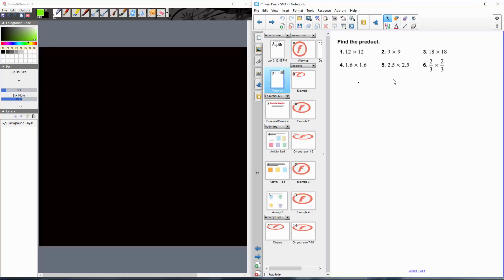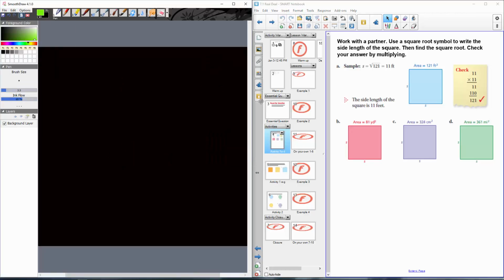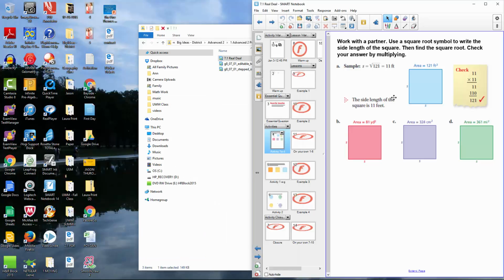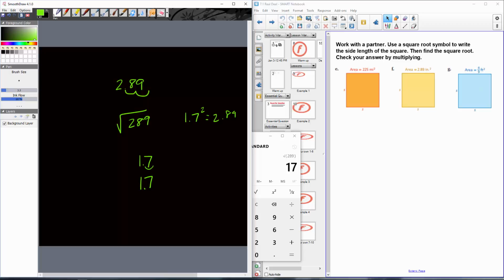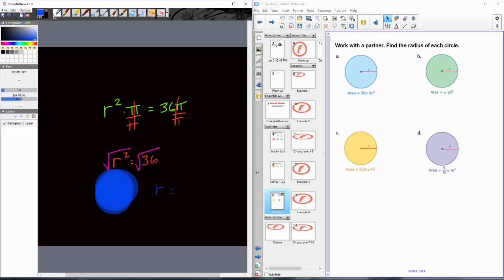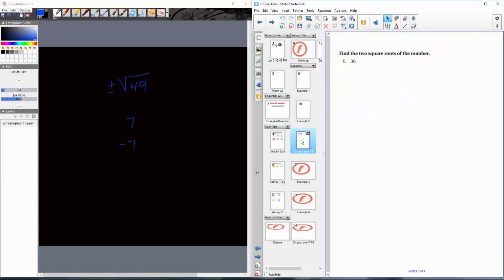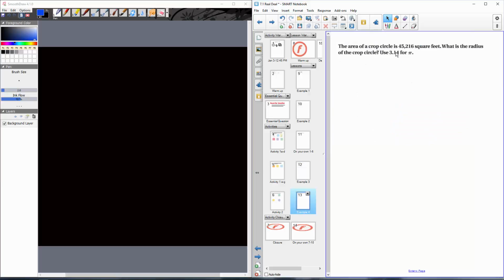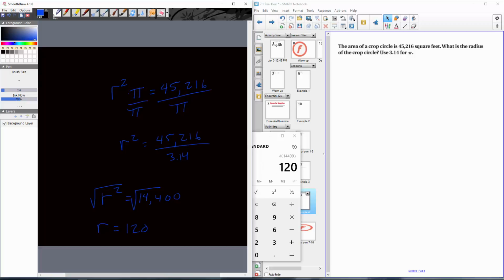7.1 Advanced 2